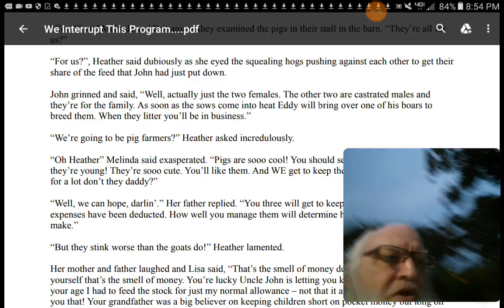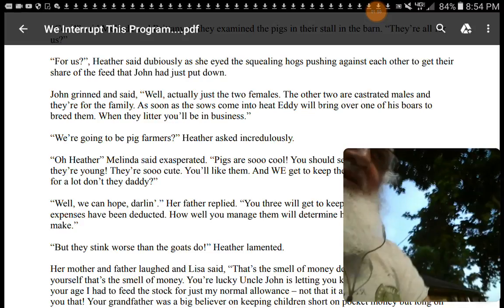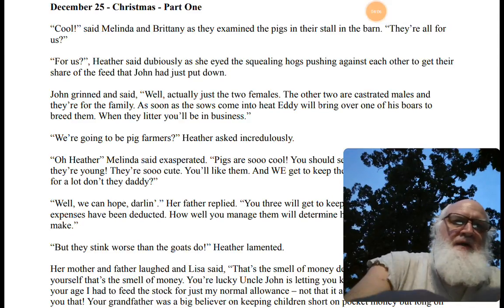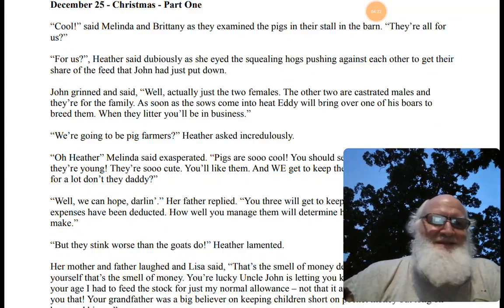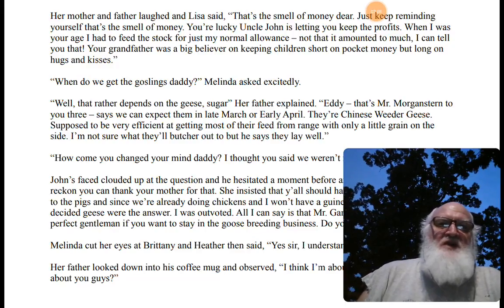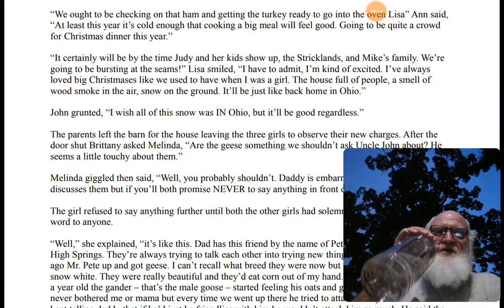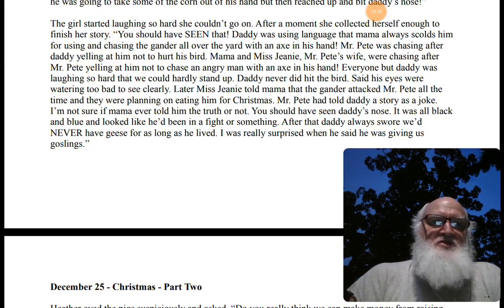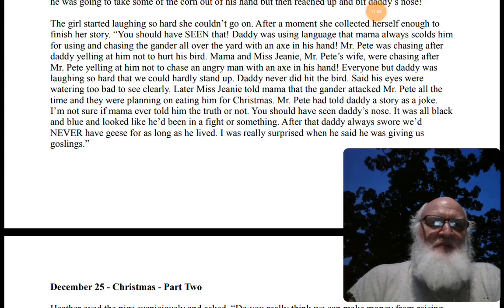We Interrupt This Program AT Hagan Section Christmas Pt 1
If you find this story interesting and helpful,
the rest of it is on How To Get Out Of Babylon.
I also read Lights Out by David Crawford,
one of the very best "Post Toastie" books ever written:

I am adding this for anyone who has been blessed by my ministry,
who might be able to cheerfully (Yah loves a cheerful giver.
This is very tight month and most immediately,
I have a bill for $27.00 due on the 11th that I can use PayPal to pay.

Please pray for me and this work,  and if you are able to help out at this time,
please pray about it and if you wish to plant seed for the coming harvest,  I will greatly appreciate it.

If you could handle making a monthly donation,  that would be a famous first!!!

I am working on setting up a free conference call for both phone amd computer with screen sharing capability.
That way,  we can conference weekly for Sabbath Meetings,
As well as for OzArk Plateau Remnant Relocation Association Headquarters calls.

Thank you,  and bless you all!!!

jerry
PROENETES